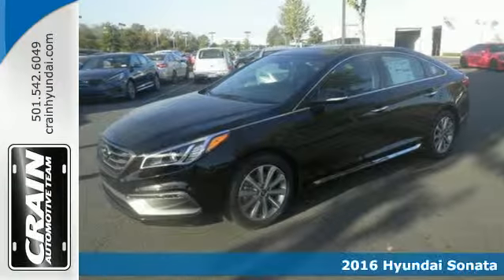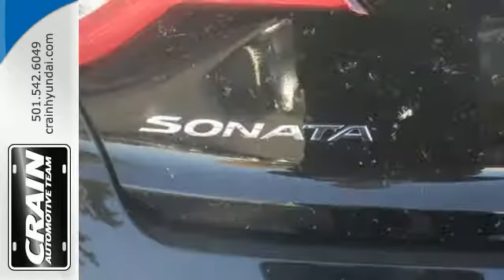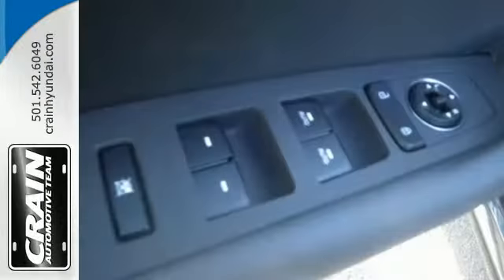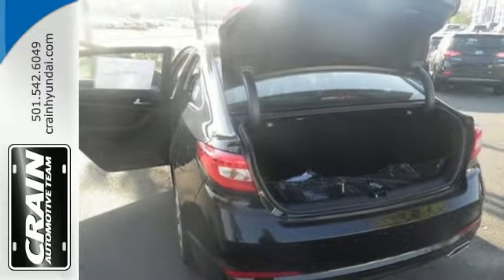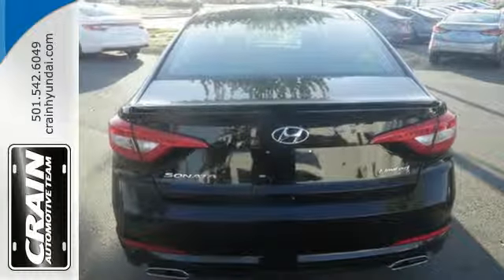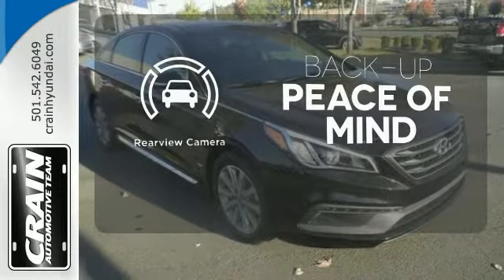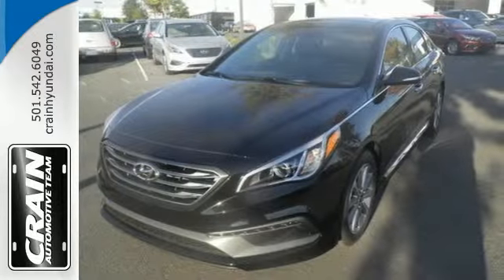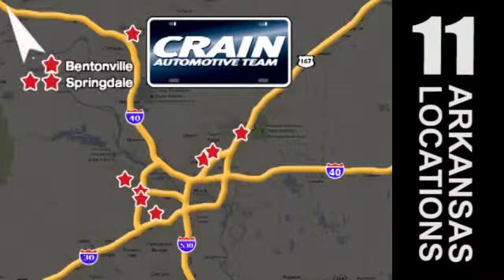2016 Hyundai Sonata Little Rock AR Bryant, AR 6HS3367 - SOLD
Year: 2016
Make: Hyundai
Model: Sonata
Trim: TECHNOLOGY PACKAGE
Transmission: Automatic
Color: Phantom Black
Interior: Black
Stock #: 6HS3367
VIN: 5NPE34AF2GH268990
This 2016 Hyundai Sonata 2.4L Limited is proudly offered by Crain Hyundai of Little Rock This Hyundai includes: CARGO NET (PIO) CARPETED FLOOR MATS (PIO) Floor Mats MUD GUARDS (PIO) FIRST AID KIT (PIO) *Note - For third party subscriptions or services, please contact the dealer for more information.* You can finally stop searching... You've found the one you've been looking for. The Hyundai Sonata 2.4L Limited will provide you with everything you have always wanted in a car -- Quality, Reliability, and Character. Based on the superb condition of this vehicle, along with the options and color, this Hyundai Sonata 2.4L Limited is sure to sell fast. Every new and pre-owned vehicle is backed by the Crain Commitment, including our 100% low price guarantee, a 100 hour love it or leave it exchange policy, and a 100 year 100,000 mile warranty. The Crain Team's Got 'Em!

Address:
11701 Colonel Glenn Rd